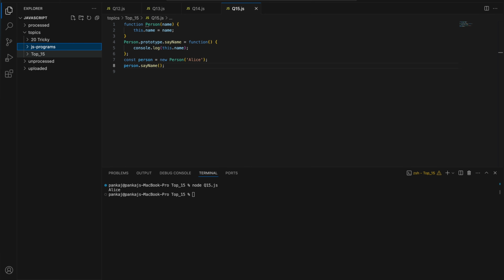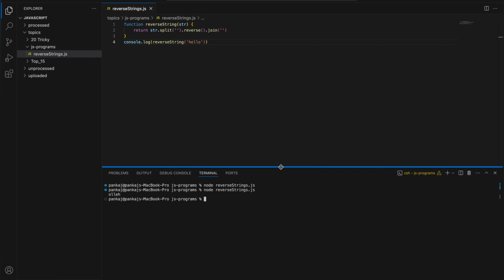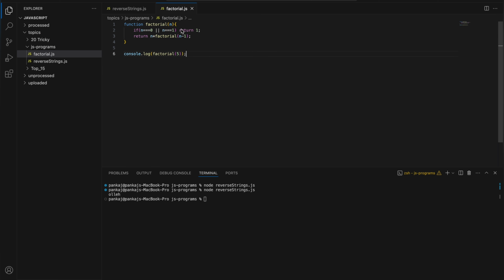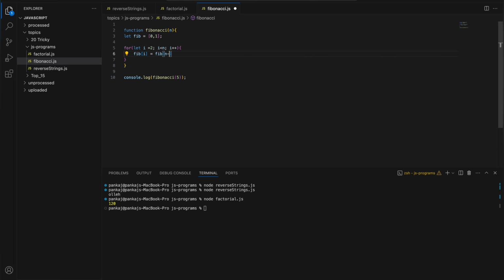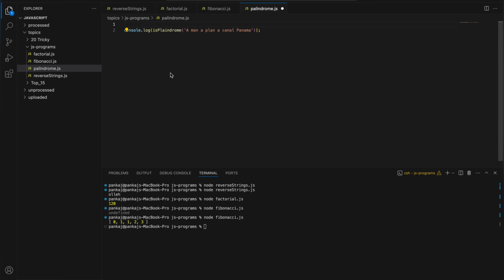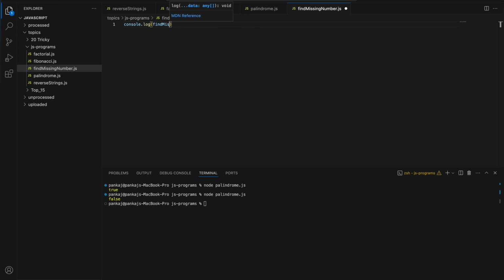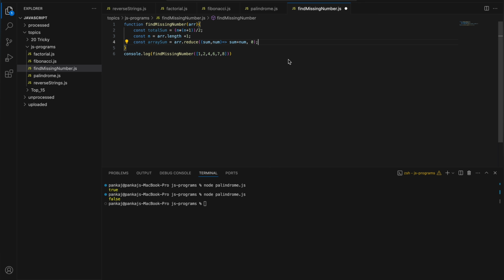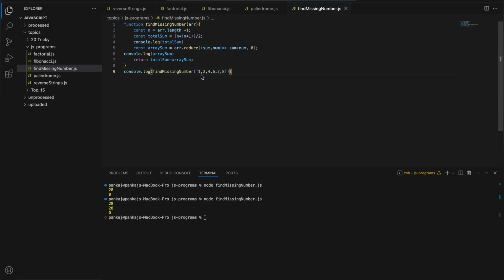Tricky 5 JavaScript Interview Programs You Need to Master in 2024! 😱 | Must-Know JS Tricks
💻 Ready to challenge your JavaScript skills? In this video, we dive into 5 tricky JavaScript Interview programs that will test your logic and boost your coding confidence. From surprising outputs to clever coding hacks, these examples are perfect for interviews, exams, and sharpening your JS knowledge!

🔍 What You'll Learn:

Unexpected outputs from JavaScript programs
How JavaScript handles tricky logic and edge cases
Tips to tackle tough JS interview questions
Make sure to watch till the end to catch the bonus trick that will blow your mind! 🤯